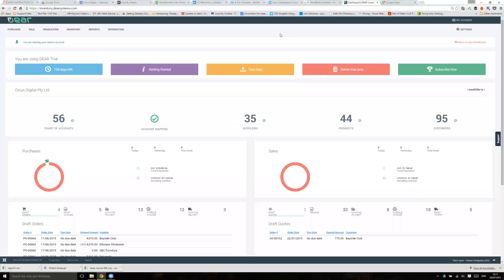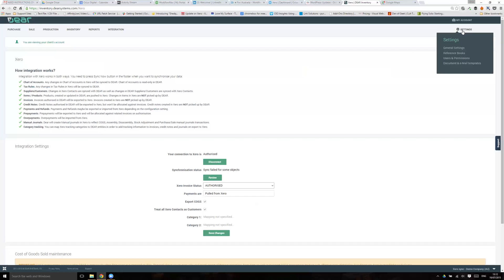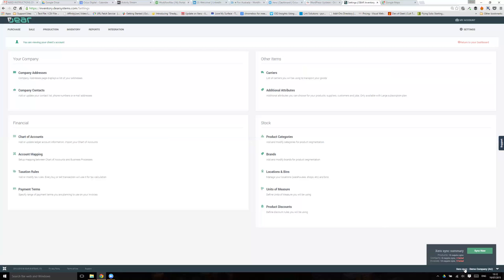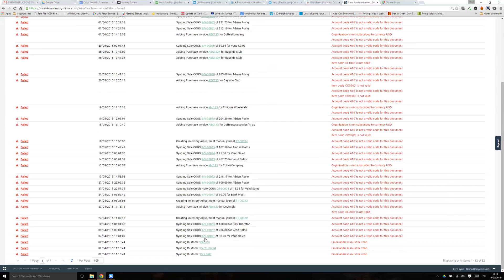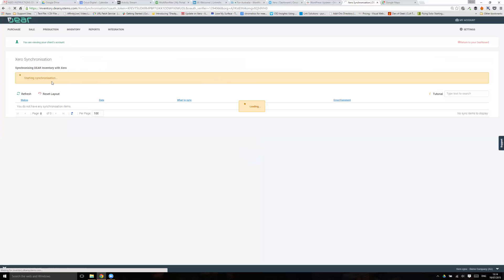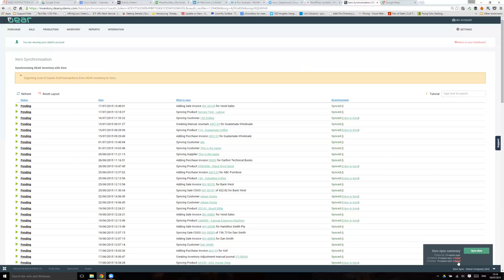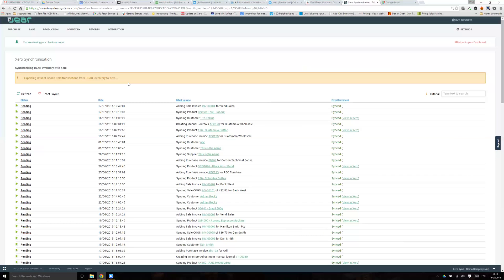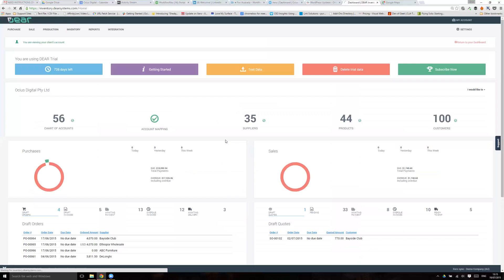DEAR Inventory - Xero Sync - [Waypoint]